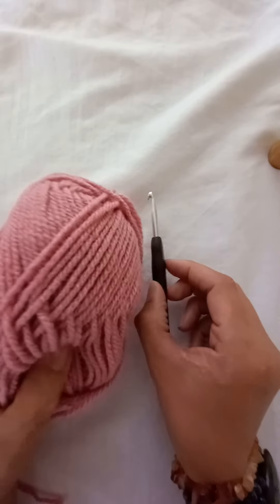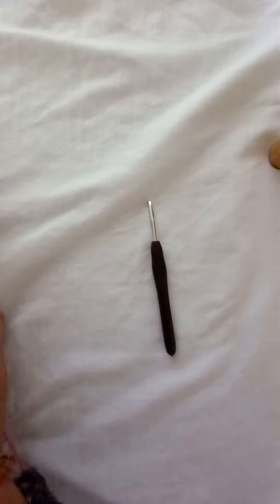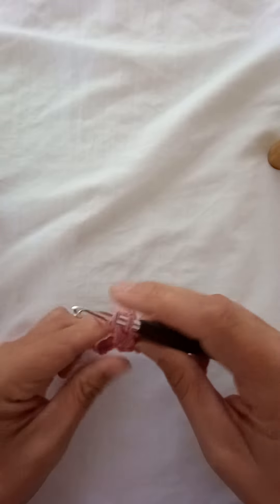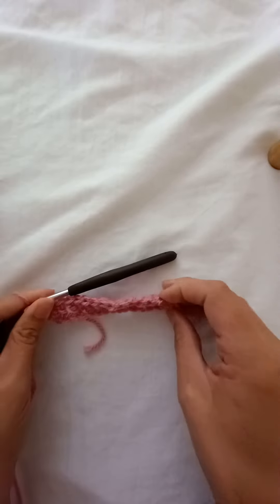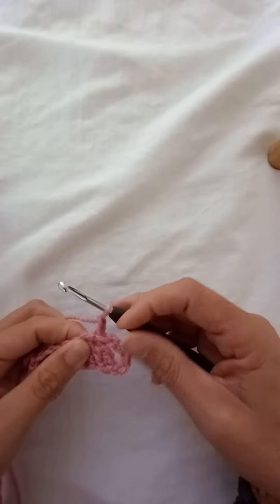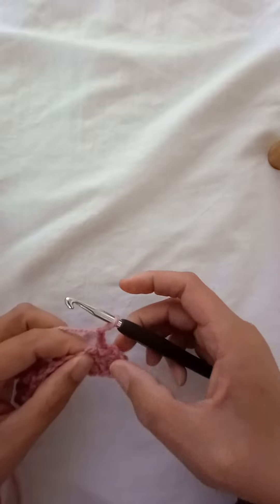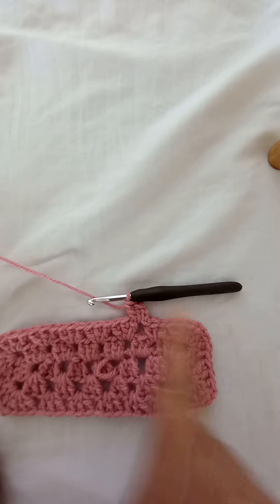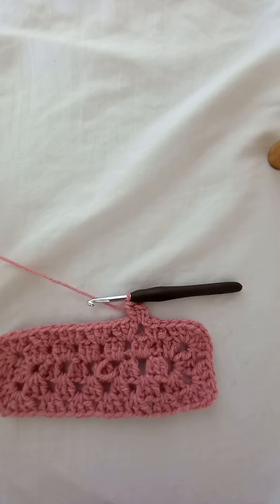granny rectangle square blanket tutorial super easy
in this tutorial I will show you how to do the rectangle granny blanket, we will be using the following stitches: chain stitch (ch) double crochet (dc) and a slip stitch (sl st) this is so super easy to do... great for a first little project

please leave a message if you would like the pattern sent to you

I use amazon crochet hooks they are great and comfortable to use with the grips

have fun and enjoy crochet